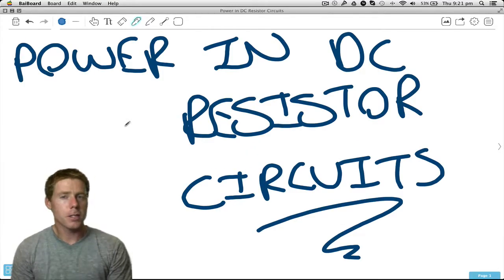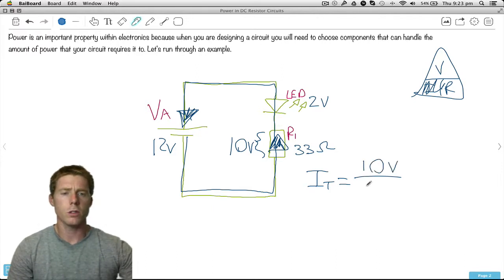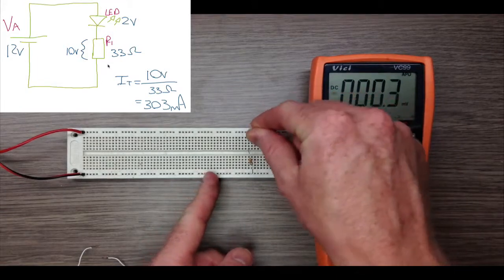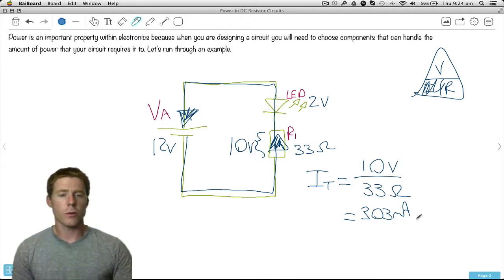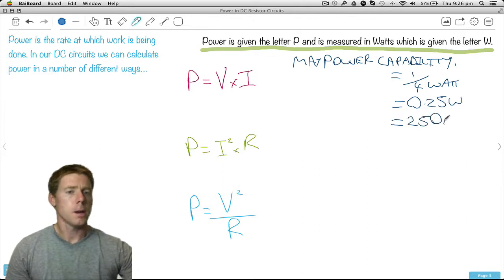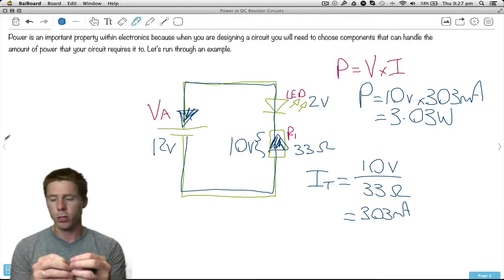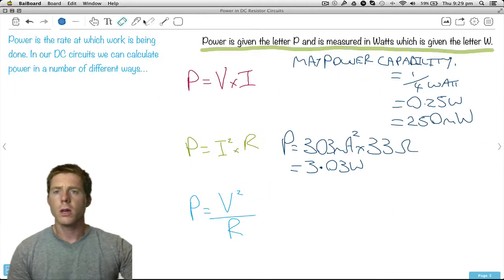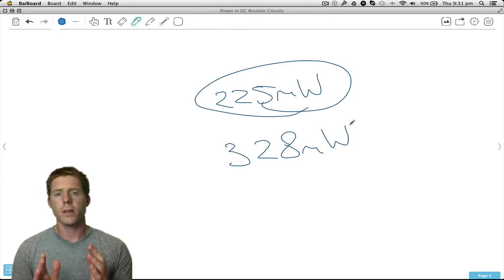Electronics Fundamentals Tutorial #17 Power in DC Resistor Circuits